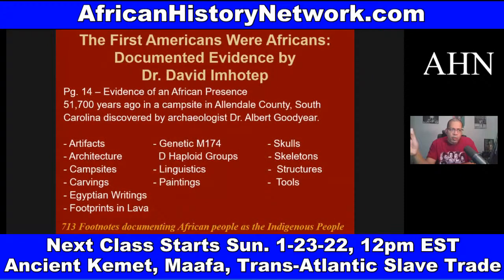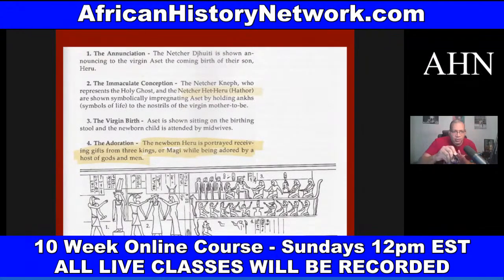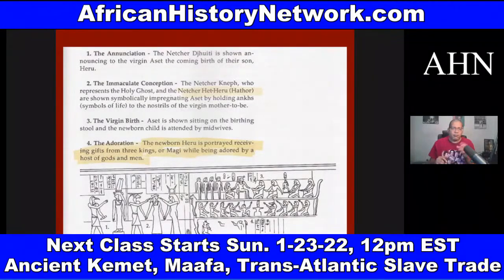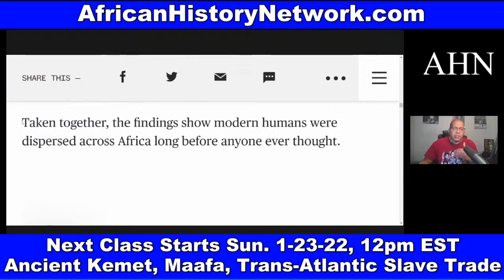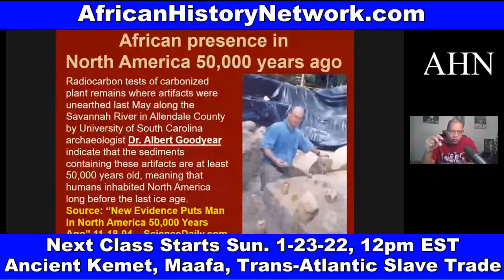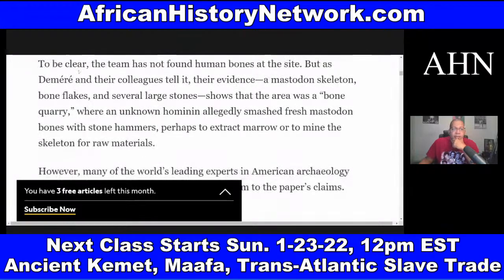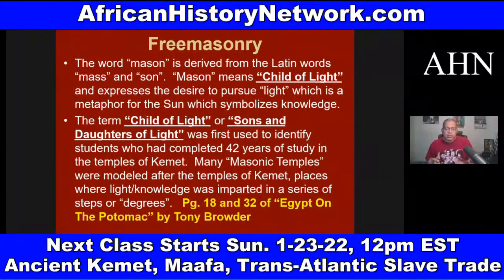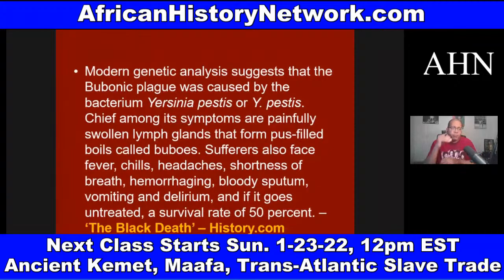Ancient History, Kemet, Ausar, Auset, Heru, Freemasonry, Maafa, Black Panther (Class Preview)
Ancient Kemet (Egypt), Moors, Understanding Trans-Atlantic Slave Trade; Ausar, Auset, Heru, Freemasonry; Mansa Musa, Black Panther – Next Class, Sunday, 12pm EST, 1-23-22 with Michael Imhotep founder of The Africa History Network (54 % OFF)  (LIVE Online Course) ‘Ancient Kemet (Egypt), The Moors & The Maafa: Understanding The Trans-Atlantic Slave Trade What They Didn’t Teach You In School’ with Michael Imhotep host of The African History Network Show. (10 Week Online Course). REGISTER NOW!. Discounted Reg. WATCH CONTENT ON DEMAND!

Course Bundle Pack, Get Both Online Courses for Only $70, Regularly $260!!!

This is an interactive class taught by Michael Imhotep. You will be able to ask questions with the live chat. There are many teaching tools used including a Power Point presentation, video clips, book references, articles, etc. (As soon as you Register you can watch last weeks class.)